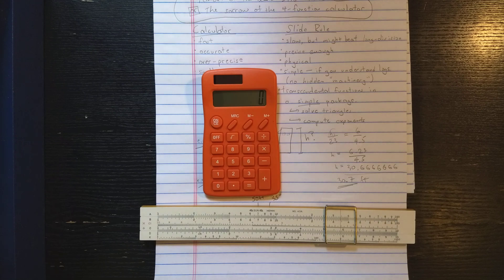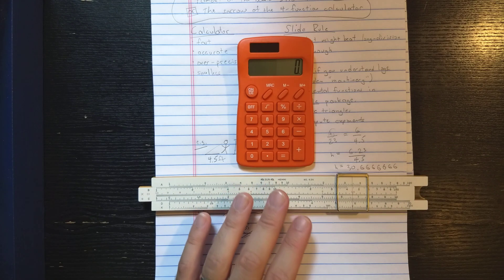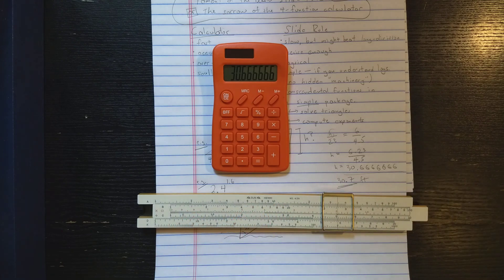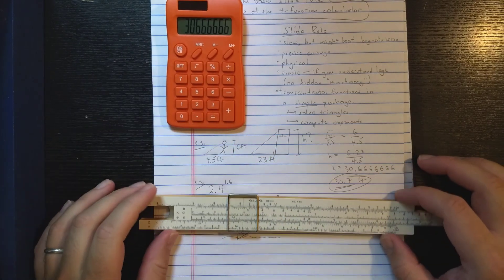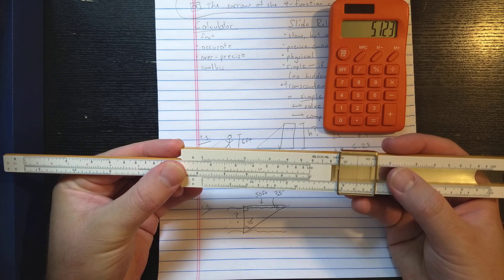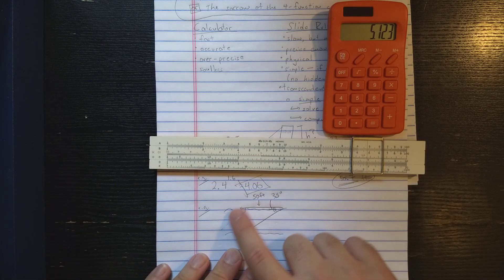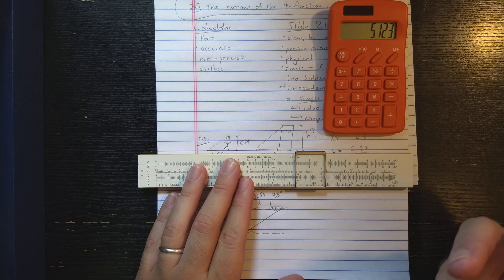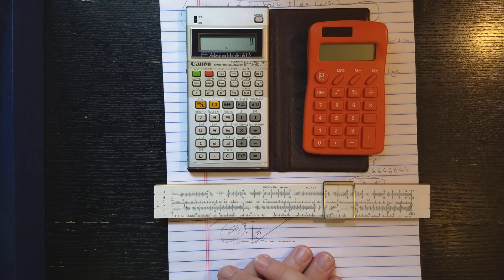The lament of the basic slide rule OR the sorrow of the 4-function calculator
A little comparison between the calculating tools of middle-schoolers past and present.